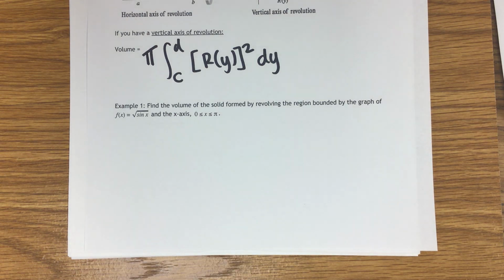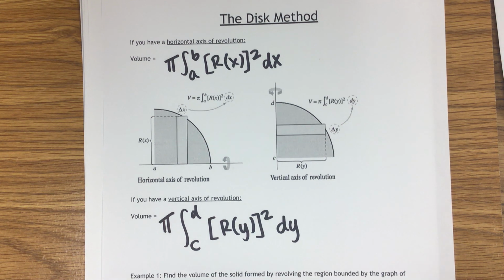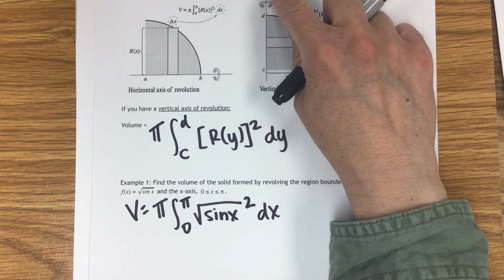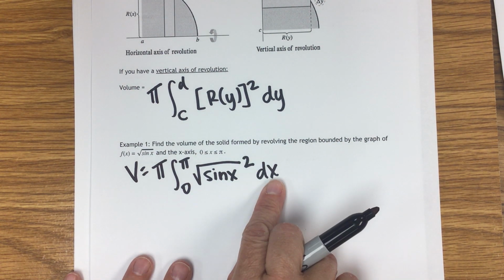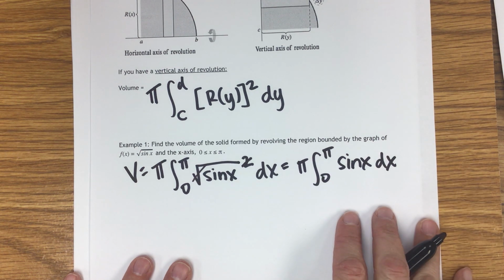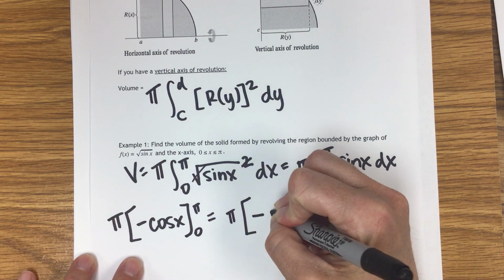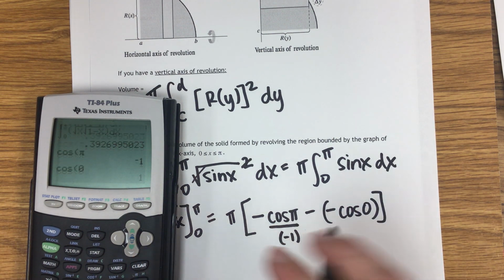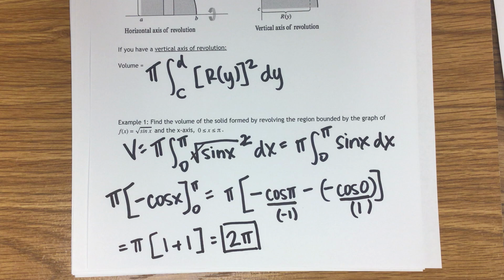CC Section 7.2 example 1